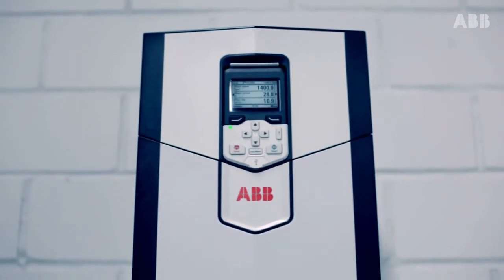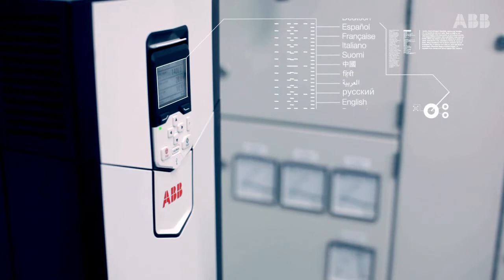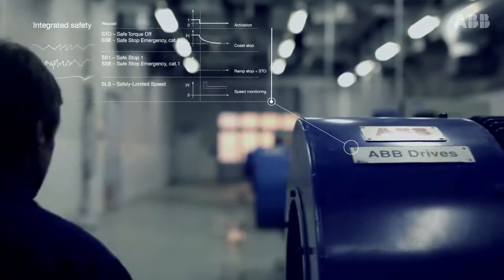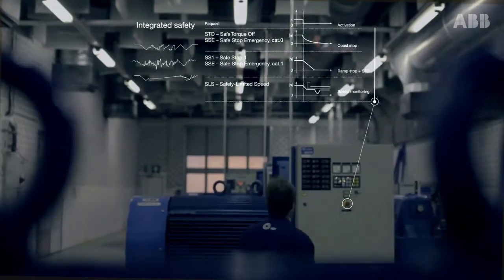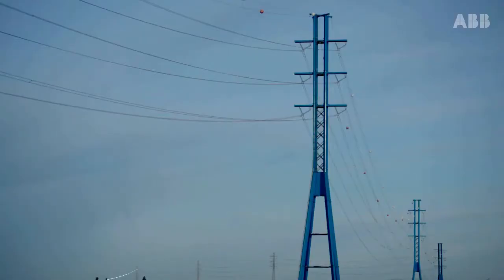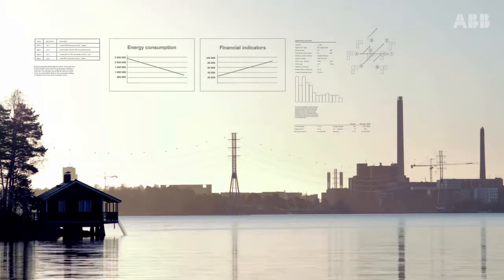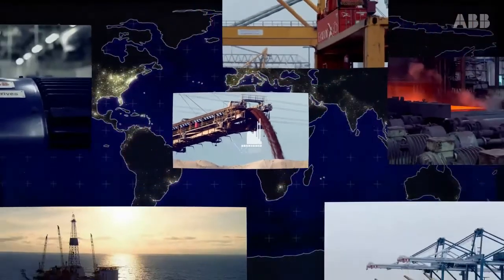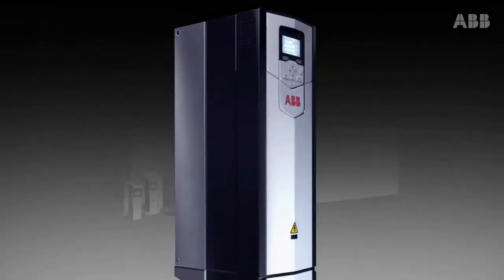ABB ACS880 industrial drives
The ACS880 industrial drives are all-compatible, meaning that the drives are designed to tackle any motor-driven application, in any industry, whatever the power range.